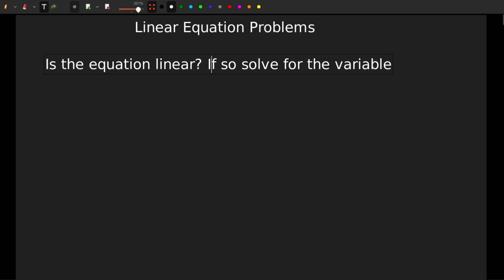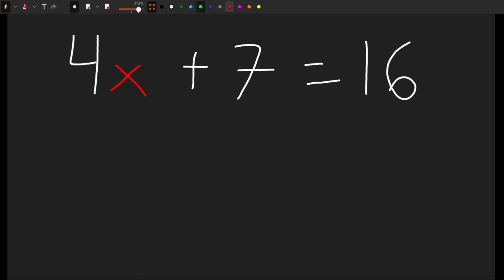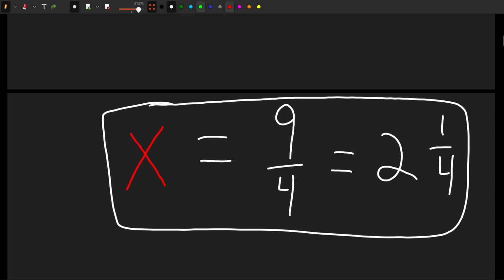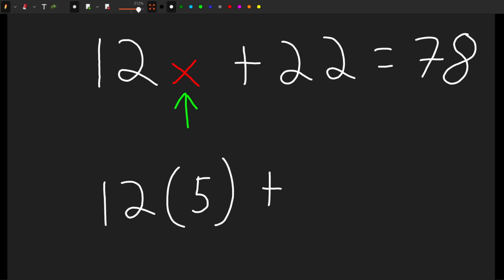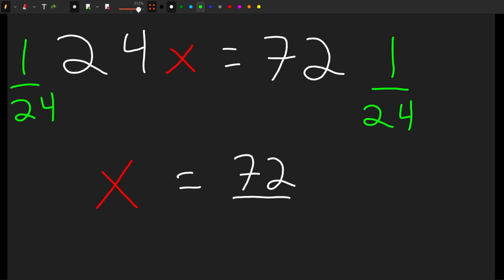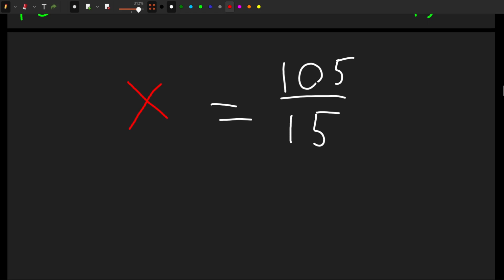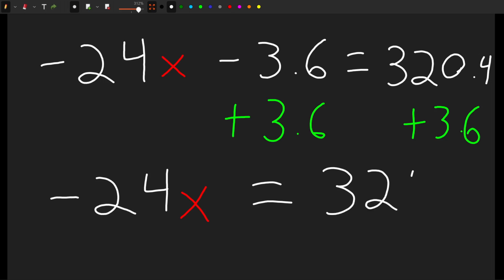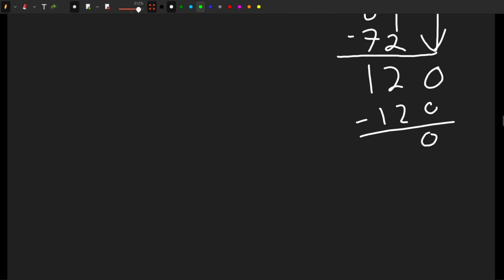20 Linear Equation Problems - Algebra 1/2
Linear Equation problems